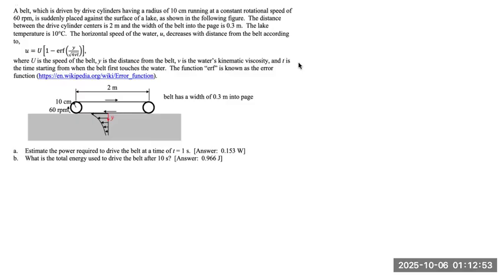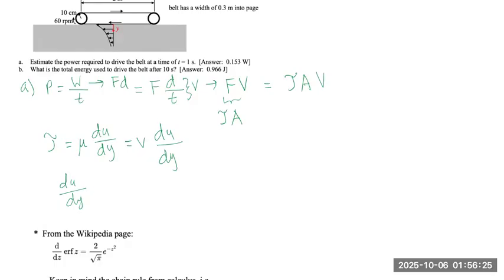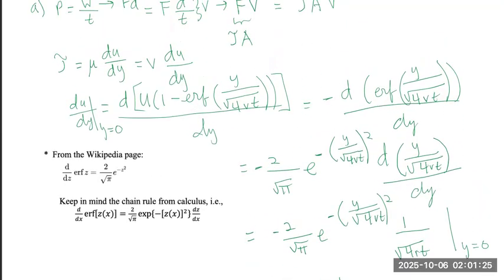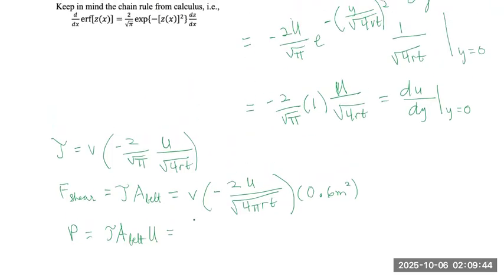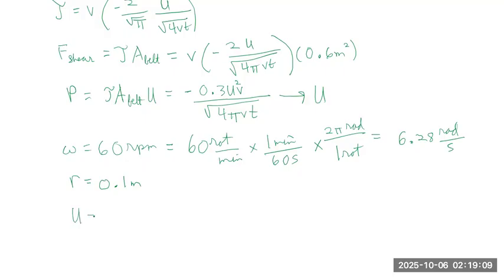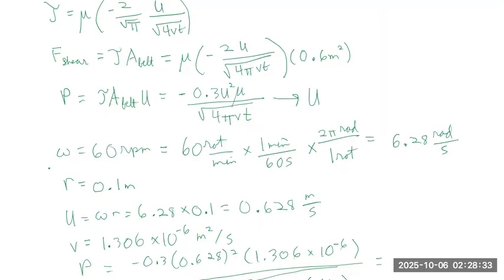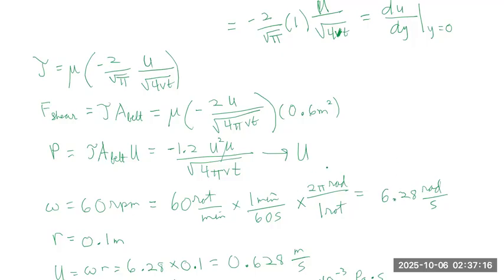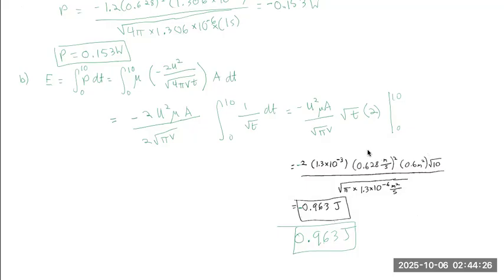Belt speed and fluids